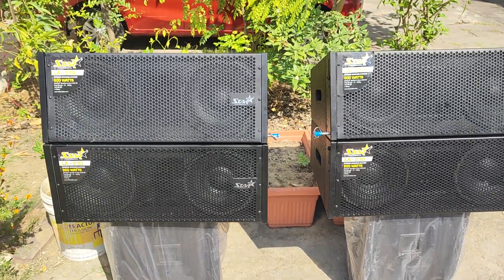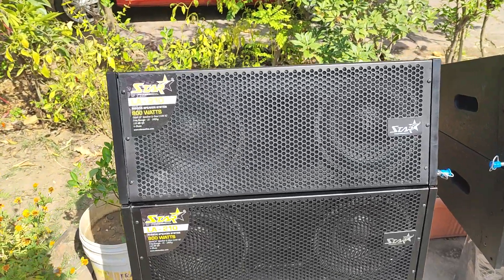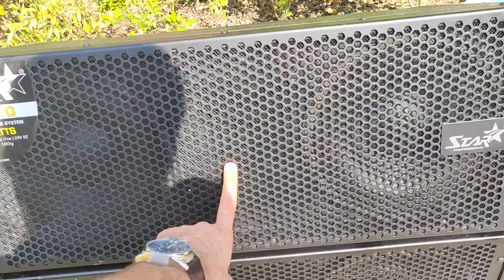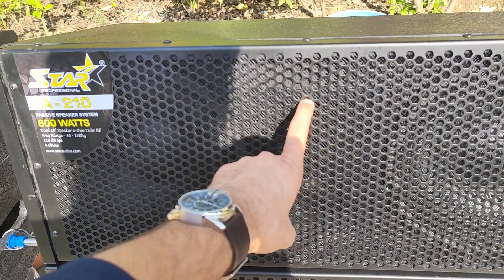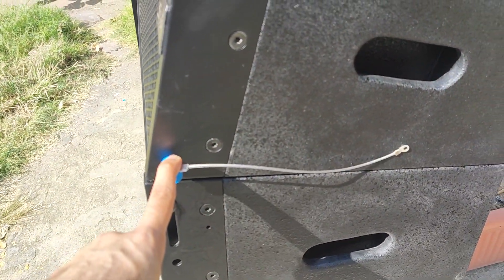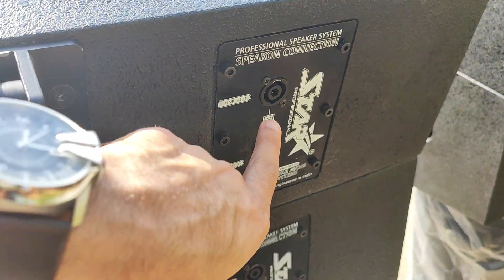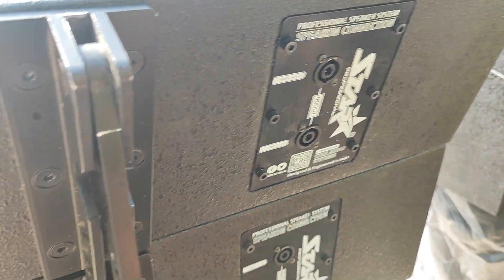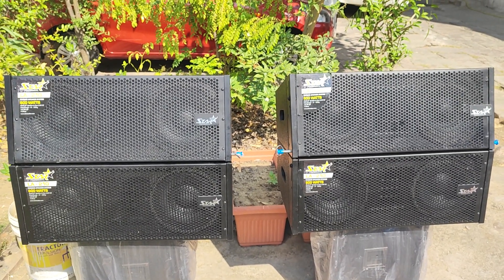Dual Line Array Star Audio Systems Powerful 10 Inch 400+400 Watt + 125 Watt HF